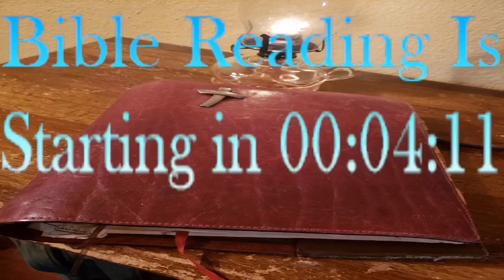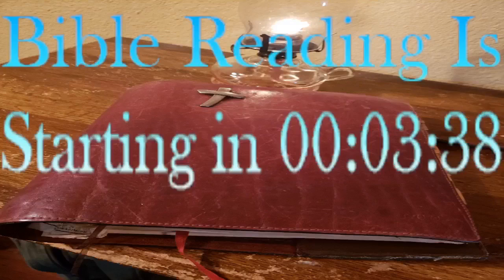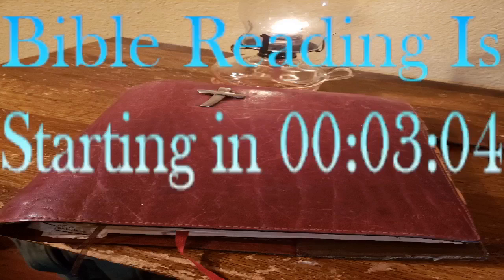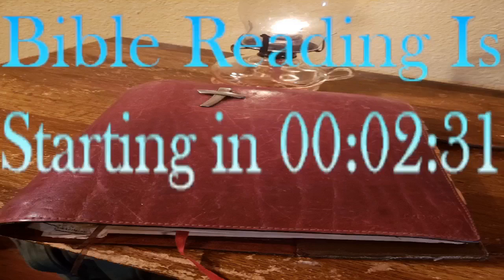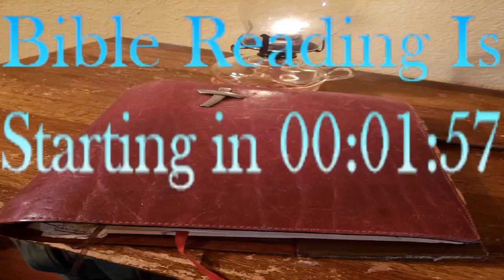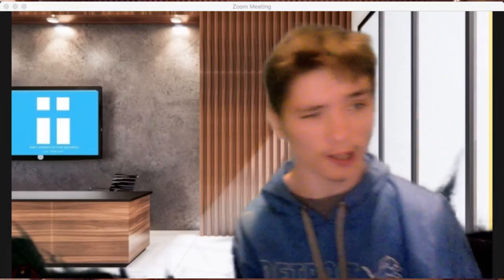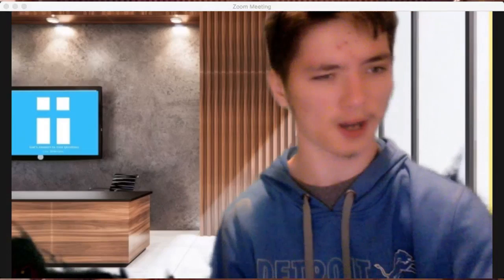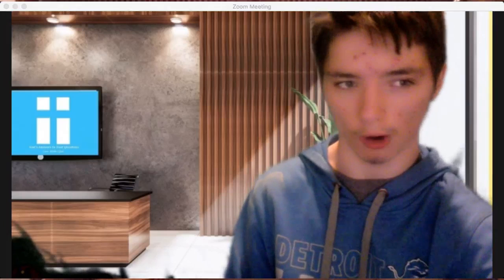1-05-22- Let's Read Together: Genesis 16-18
Let's Read and Grow together Come Join us